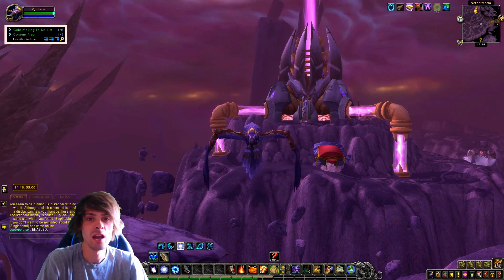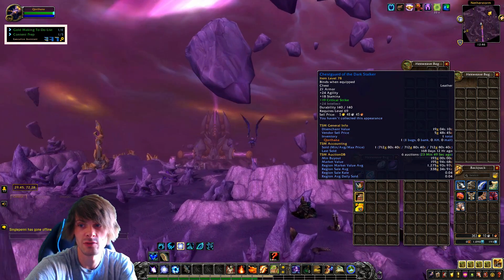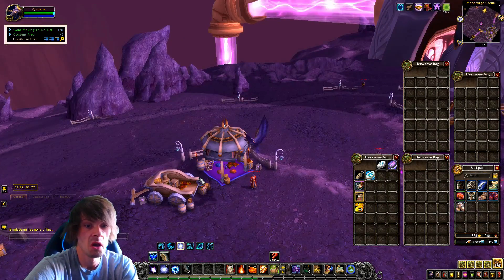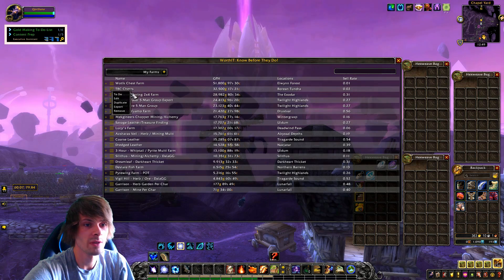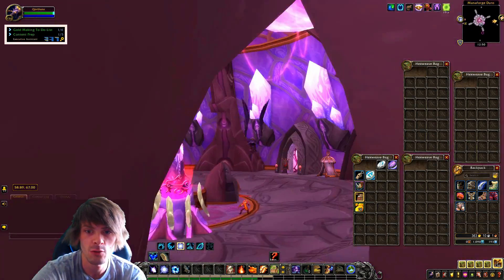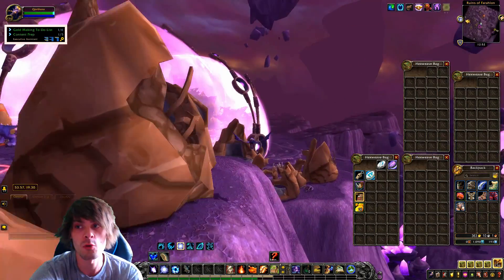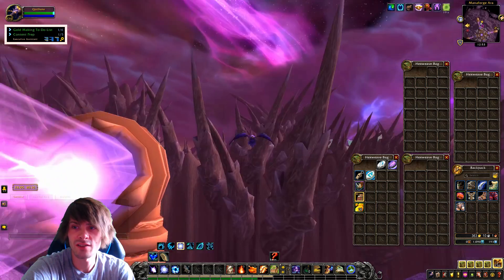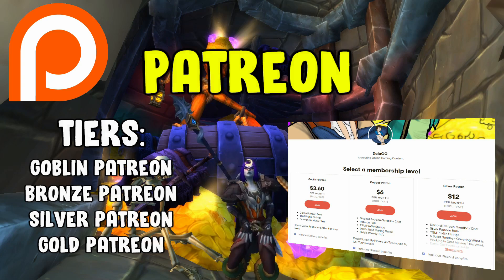12k Per TBC Treasure Chest Farm In WoW - Gold Farming, Gold Making Guide